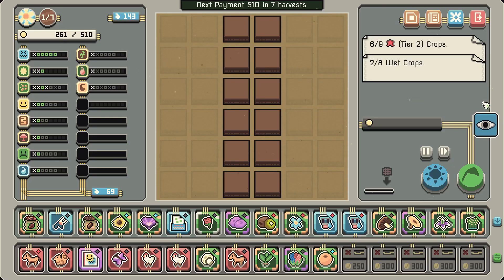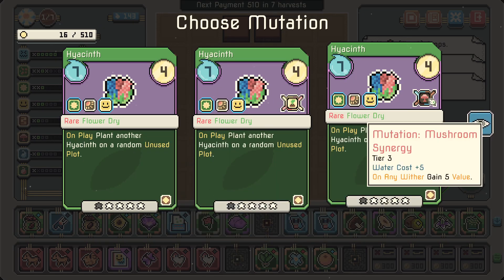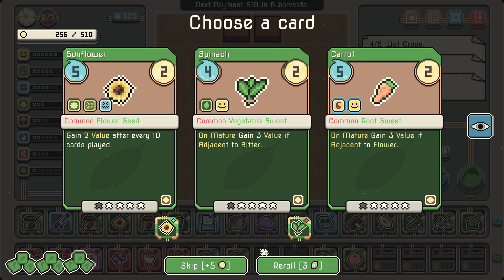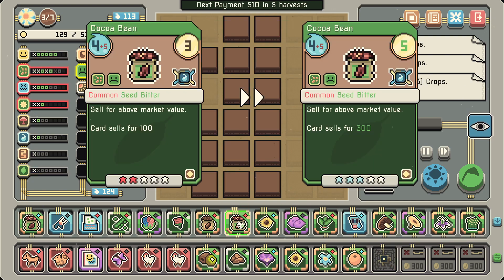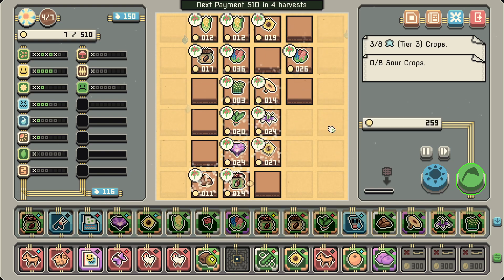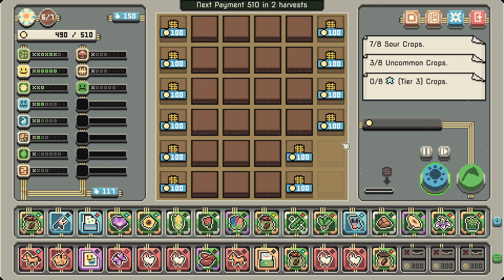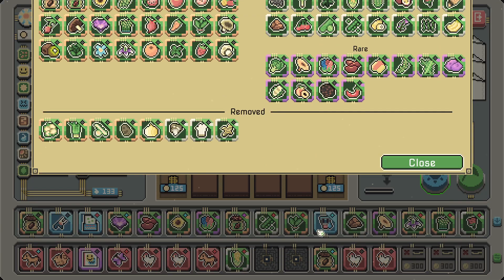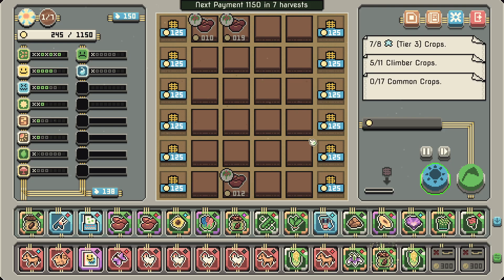Crop Rotation - The Seeds Run! | Ep3: Kidney Beans = Ultimate Chicken Feed?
Full Release on 15th of September 2023 - Free Demo Available

Plant Drafter - Syngery Builder - Reminds me a lot of Luck be a LandLord